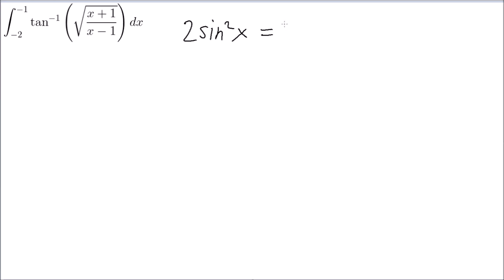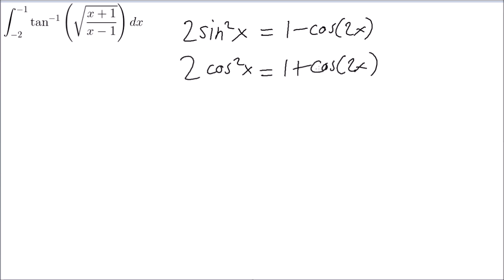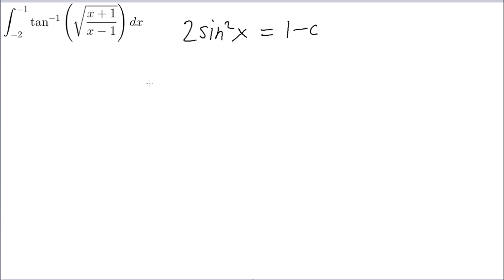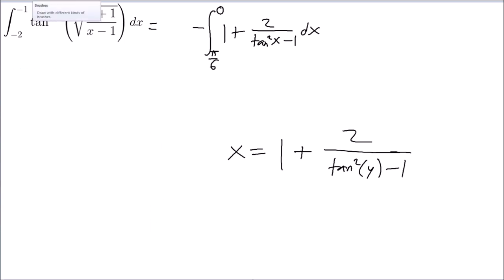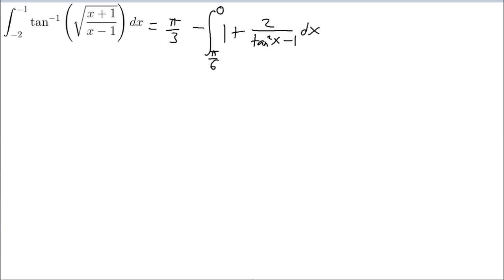Inverse JAILBREAK!!! [UC Berkeley Integration Bee 2021]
Probably one of my favorite elementary integration techniques of all time.
I want to thank Ninad Munshi, the true problem writer of the UC Berkeley integration bee, for teaching me cool integration concepts and tricks. I wouldn't have been a creative problem writer without him.